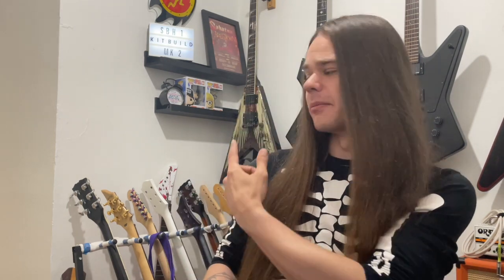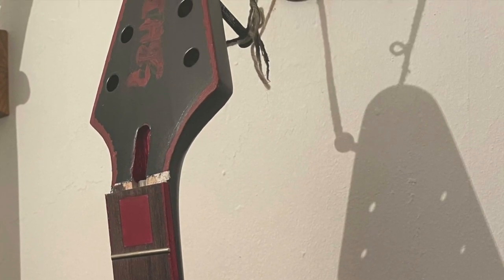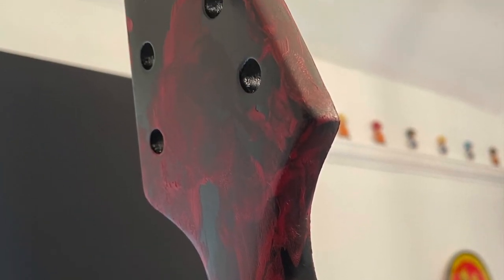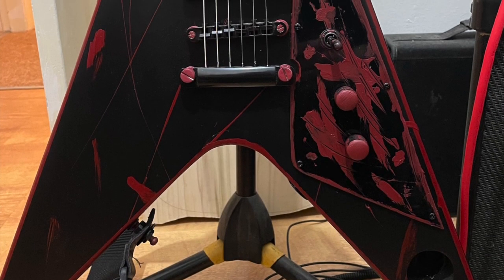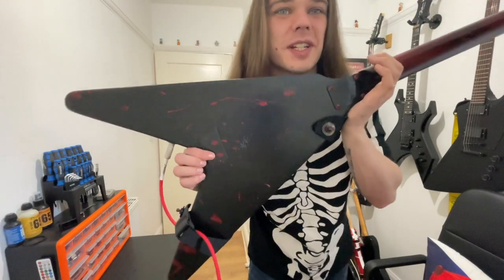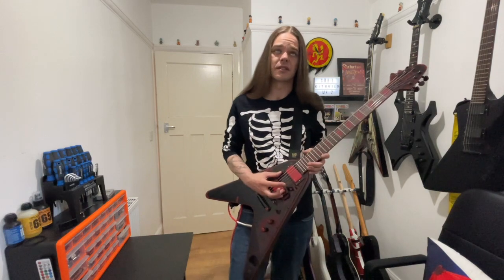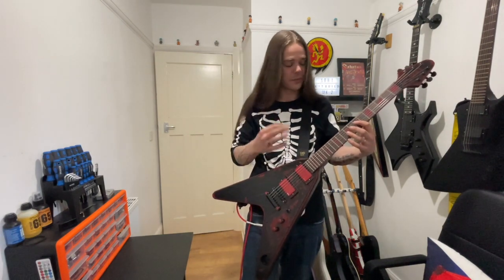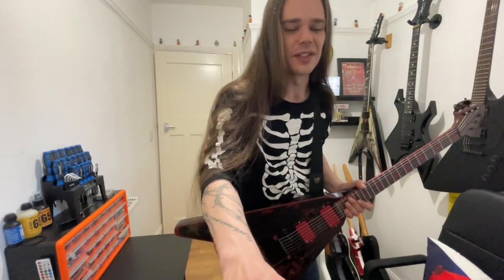SBH I MkII - Classic Flying V Guitar Kit Rebuild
00:00 - Intro
00:53 - Refinishing The Guitar
01:36 - Logic Behind Changing the Neck Binding
02:37 - Adding a Faux Body Binding, Painting the Neck & Fret Markers
03:50 - Explaining How I Added the Effect
04:57 - Adding the Blood Splatter Effect
06:07 - Forgotten Issue on SBH I MkI & How I Avoided it This Time
08:23 - Adding Clear Coat & Installing Hardware/Pickups
09:34 - Delays to This Build
11:36 - Making the Pickguard
11:52 - How I Made the Pickguard & Funny Story About the Wiring
13:28 - Glamour Shots of the Finished Build
13:55 - Sound Demo
25:39 - Where's the Guitar Now
26:43 - Logic Behind the Blood Splatter Effect
27:32 - Issues with the Guitar & How I Plan to Fix Them
30:47 - Future Previous Work Video Format
31:45 - Outro

Here we have my first guitar kit rebuild, now known as SBH I MkII, that I decided to go all in on the blood splatter theme which I took inspiration from my Randy Rhodes build but made it even better. I had the EMG Gary Holt Set left from taking that guitar apart and as you’ll see from the video, they fit the style of the rebuild perfectly not only in colour but sound too. There’s still some work to be done to get this guitar truly playable and perfectly setup but the work is out of my current skill range but I am planning on doing a Crimson Guitar course to learn what I need to know.

If you enjoyed the video feel free to give it a like and subscribe to the channel, please share this video with your friends as any help on growing the channel is appreciated.